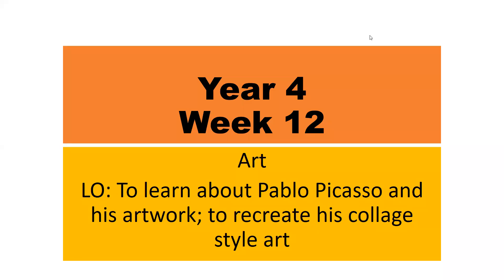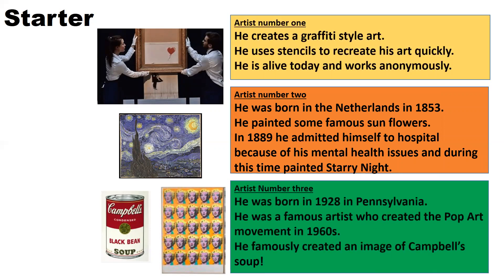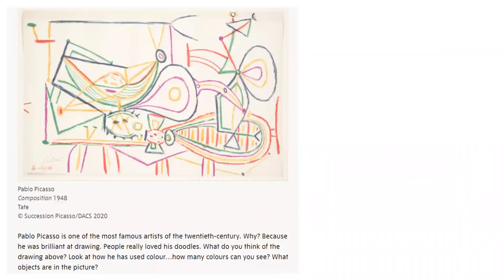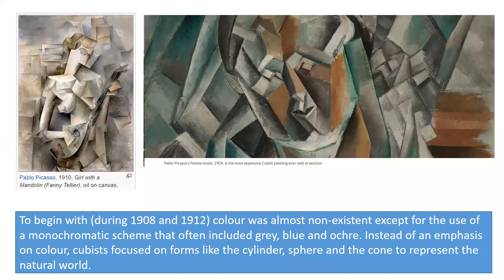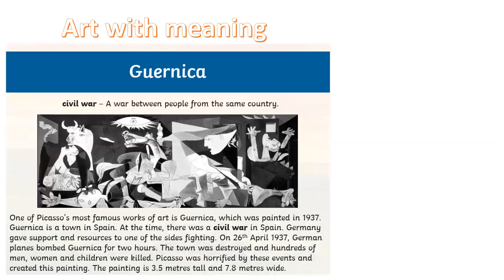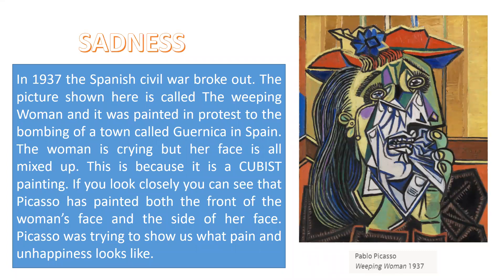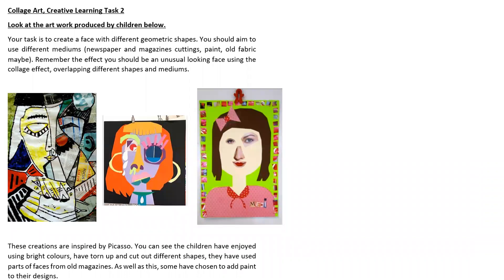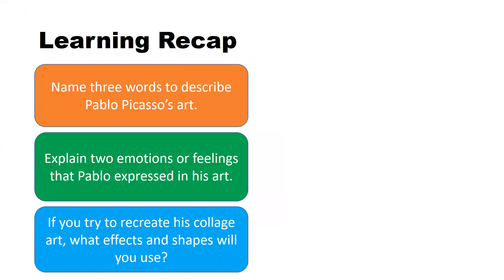Week 12 Year 4 Art Picasso J Bridge